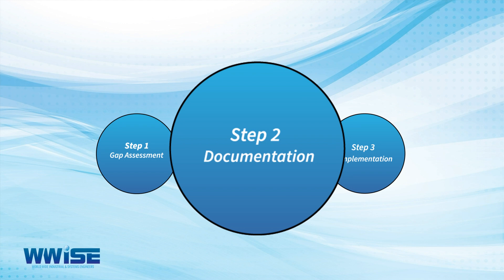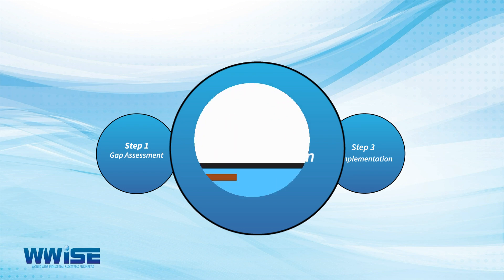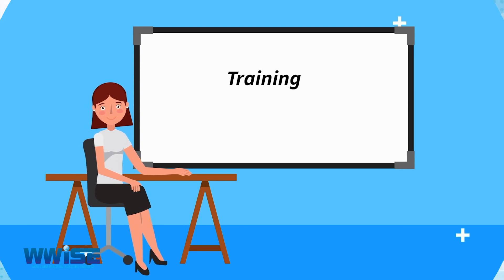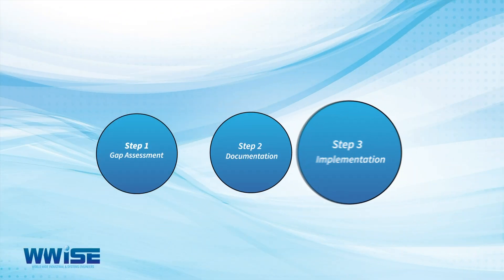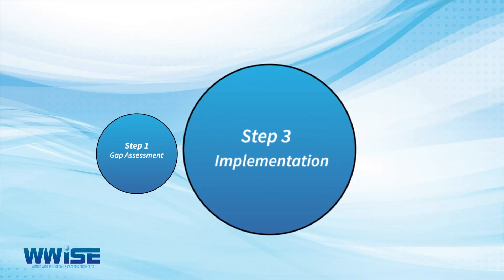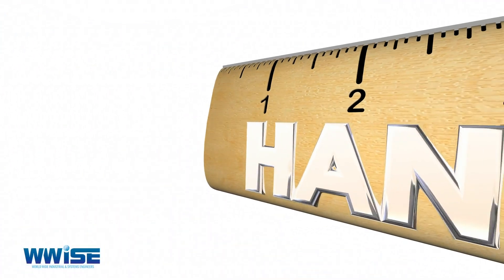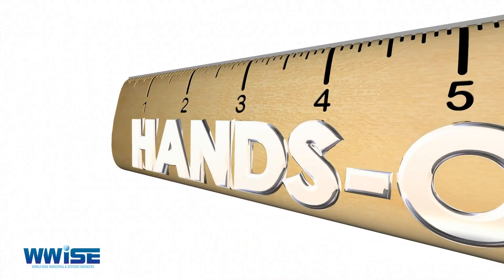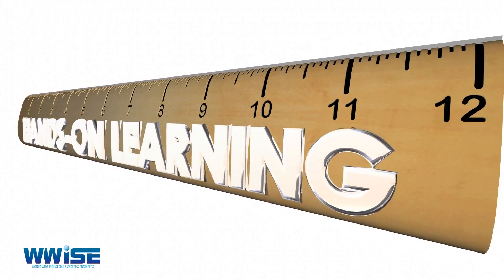ISO 19011:2018 Guidelines for Auditing Management System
The Guideline for Auditing a Management System is part of all Auditing Courses WWISE provides, from Internal Auditing to Lead Auditing. The e-Learning portal also covers a specific module on the ISO 19011:2018 standard.